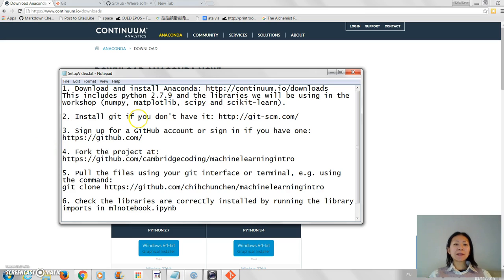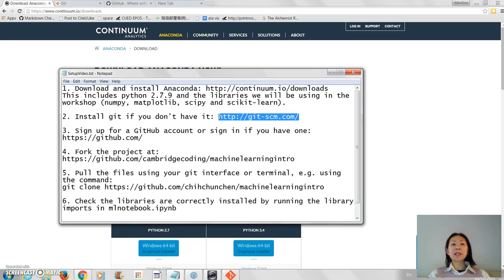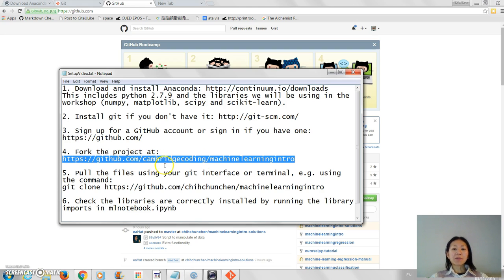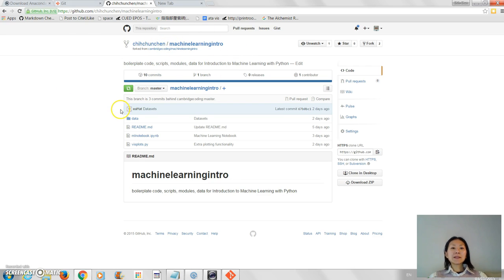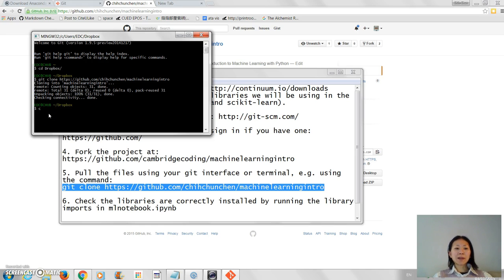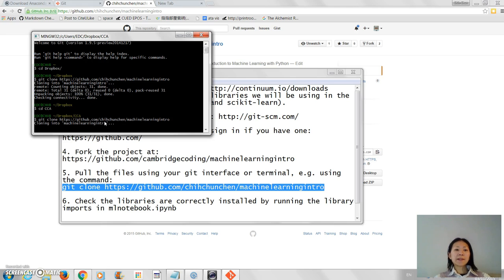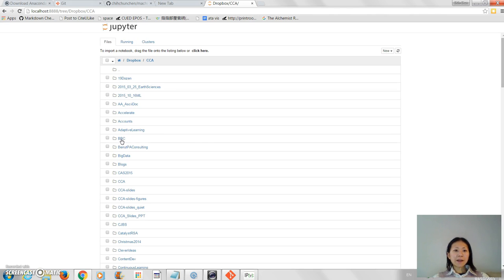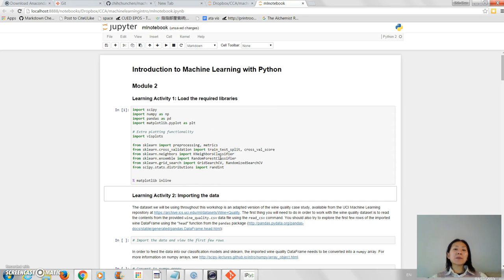Introduction to Machine Learning with Python - Set up instructions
1.
This includes python 2.7.9 and the libraries we will be using in the workshop (numpy, matplotlib, scipy and scikit-learn).

2. Install git if you don't have it

3. Sign up for a GitHub account or sign in if you have one

4.

5. Pull the files using your git interface or terminal, e.g. using the command:

6. Check the libraries are correctly installed by running the library imports in mlnotebook.ipynb